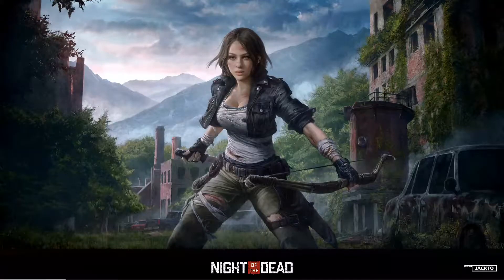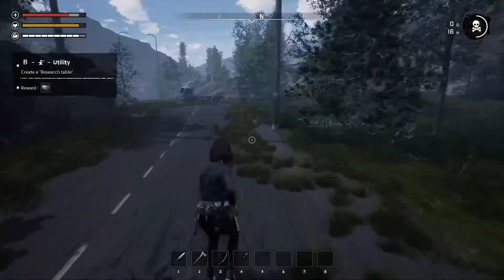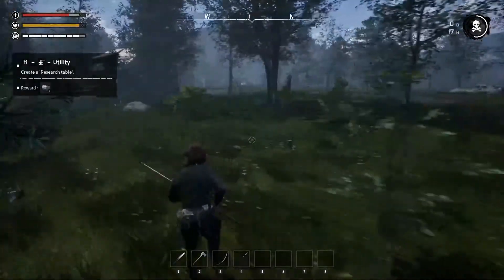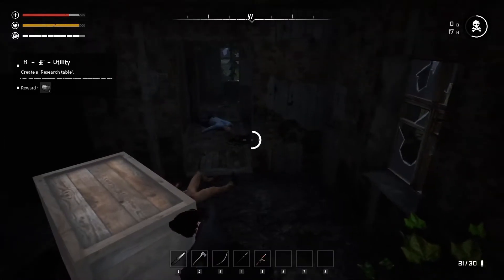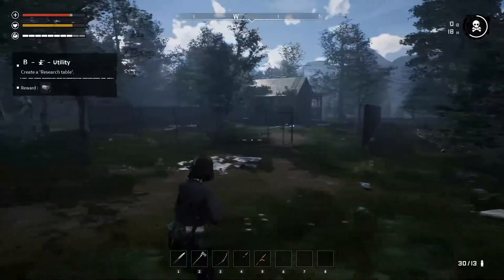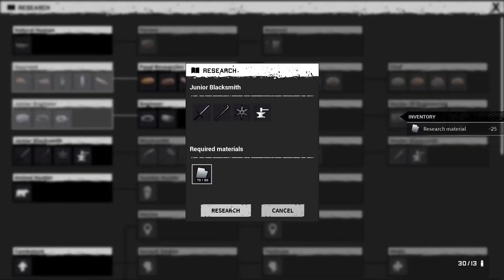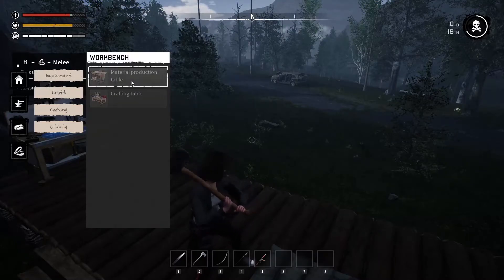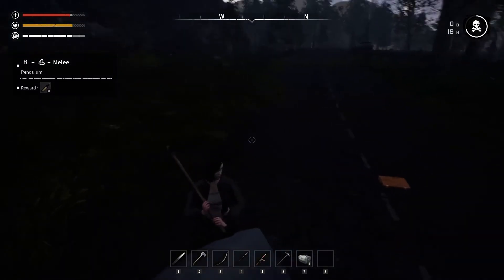Let's Play | Night of the Dead | Episode 2 | New survival game!!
New zombie survival base builder game!! "Night of the Dead"